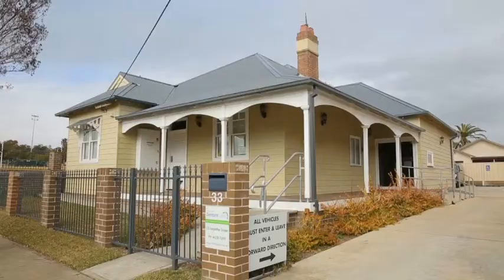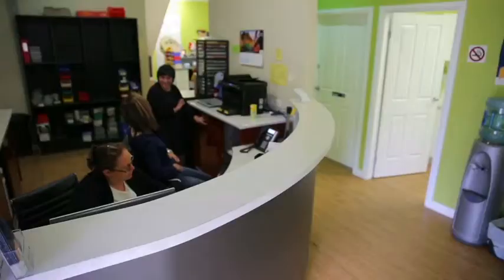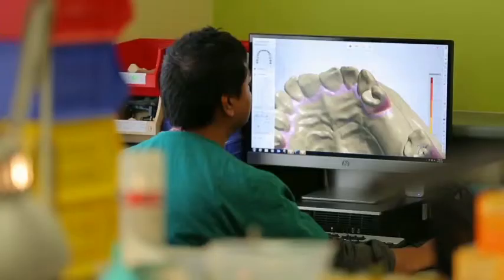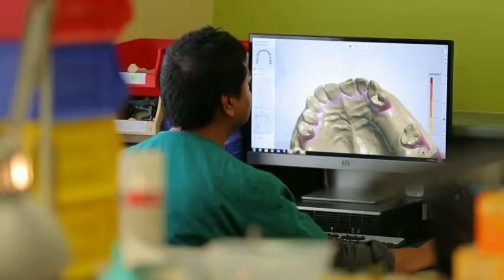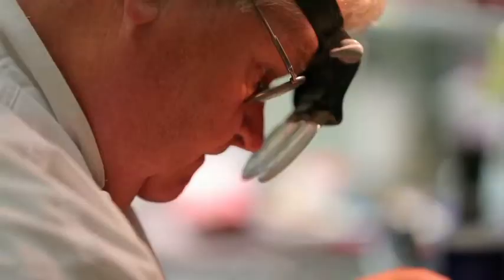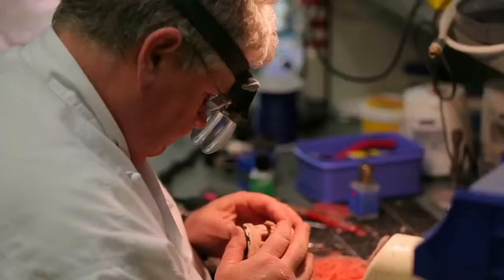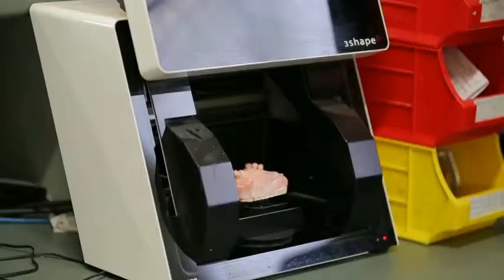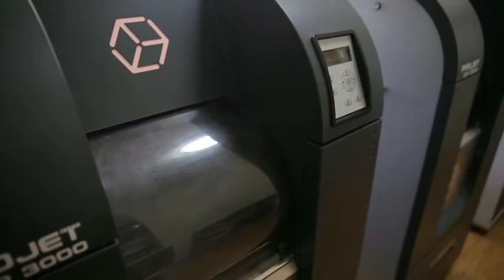dental prosthetist - Campbelltown Denture Clinic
Denture Clinic located in Campbelltown is an excellent choice if you are looking for dental prosthetist or dental prosthetists.